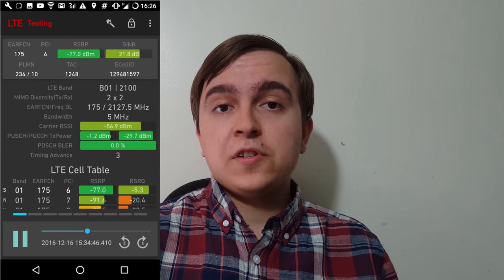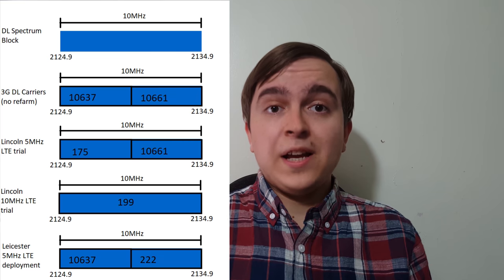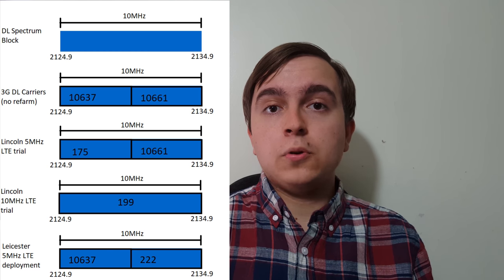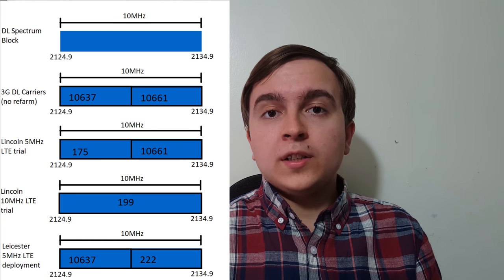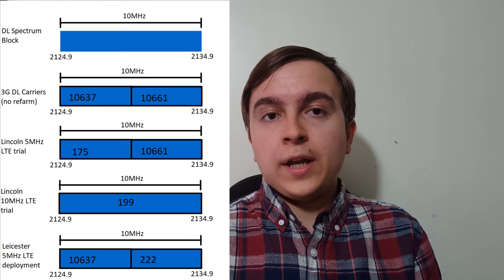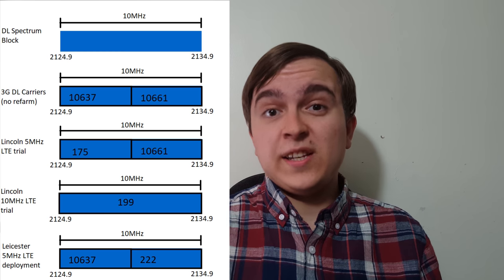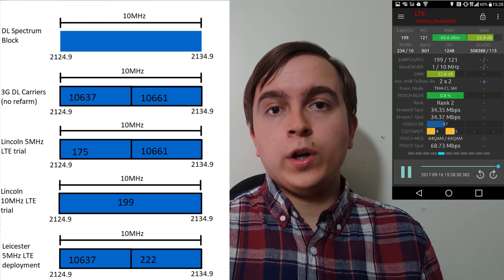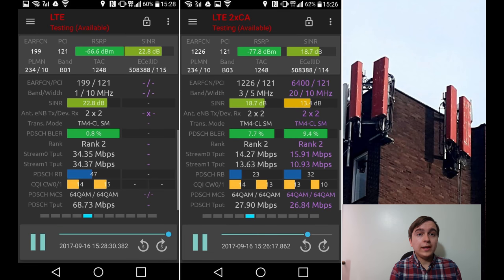O2 4G 2100MHz L21 Refarm Update: 10MHz Lincoln, 5MHz Leicester [Fixed upload]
[Reupload] An update about O2's 2100MHz refarm from 3G operation to 4G, including the necessary changes to 900MHz too.
Reuploaded because the editor chopped it up.